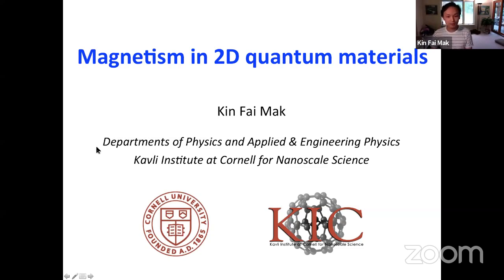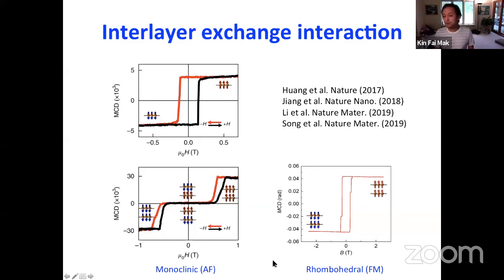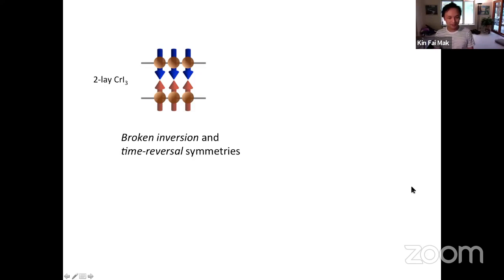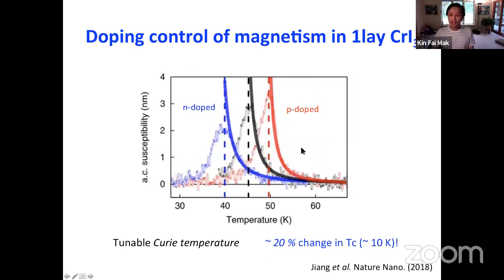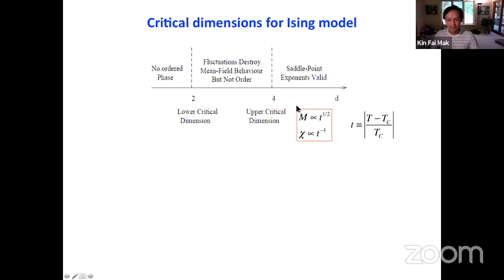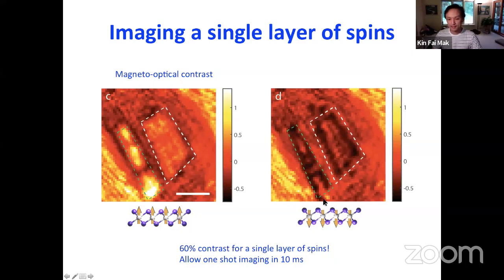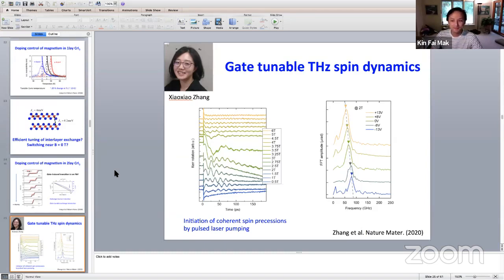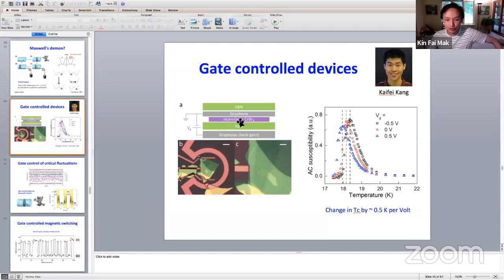Prof. Kin Fai Mak: "Controlling Spins in 2D Layered Materials"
"Controlling Spins in 2D Layered Materials"
Prof. Kin Fai Mak, Cornell University

Princeton Summer School for Condensed Matter Physics (PSSCMP):
“Magnetism in Quantum Materials”
Princeton University (virtual Zoom webinar) June 8 - June 15, 2020